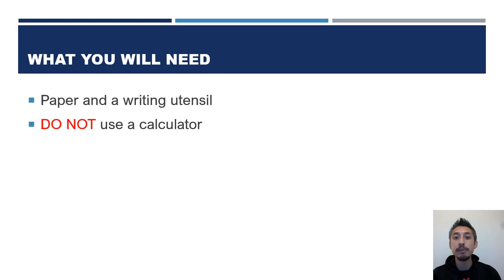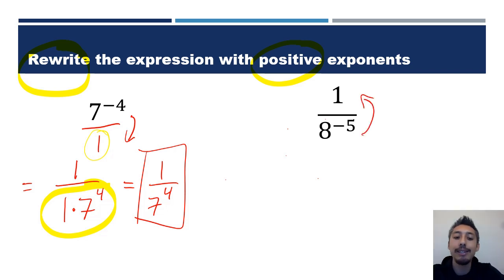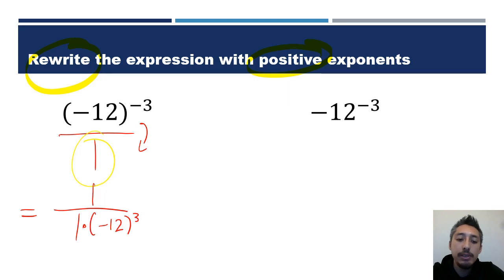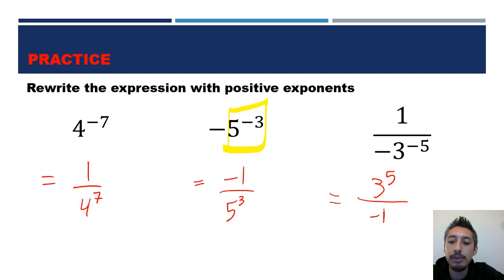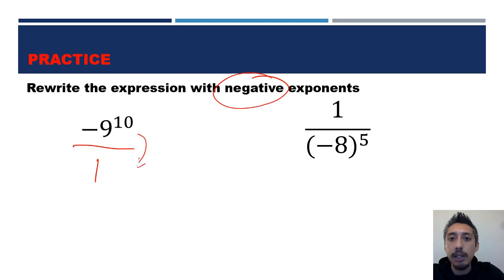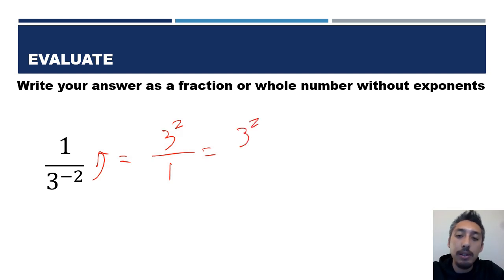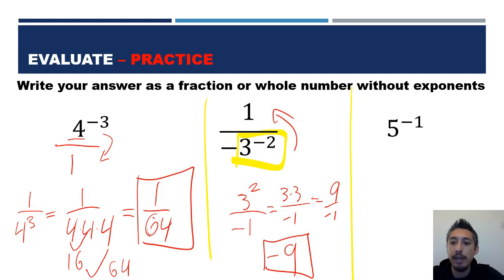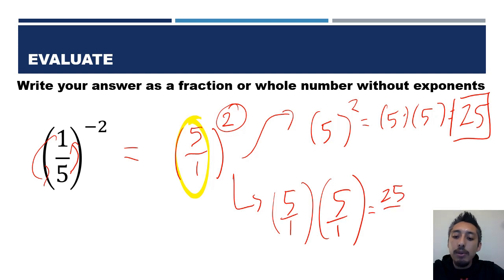U6 L3 Negative Exponents - iXL (SCM)